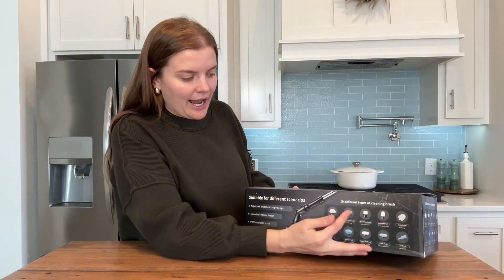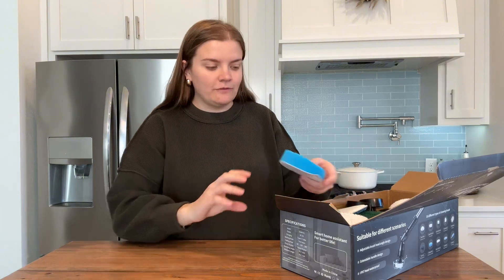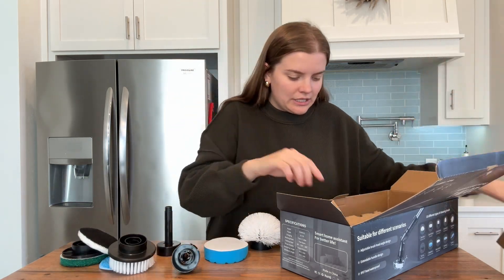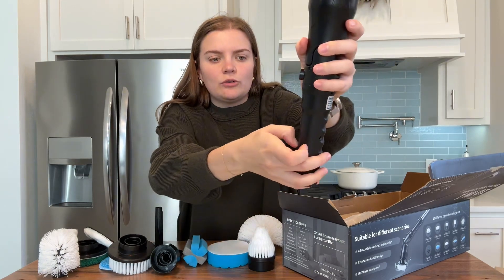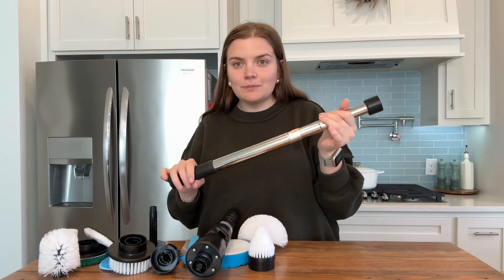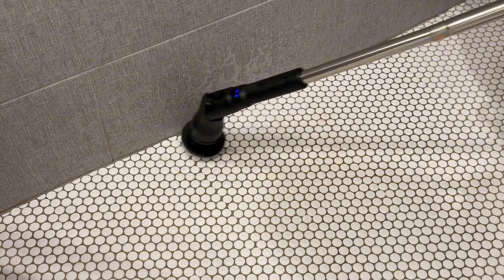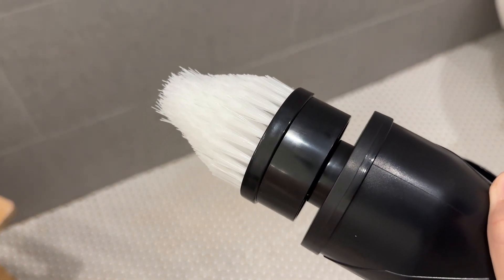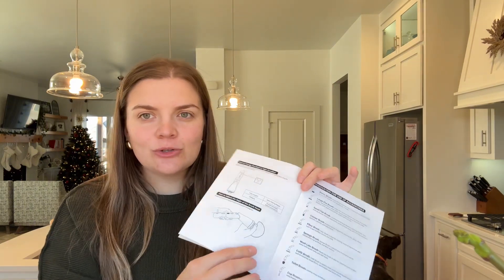Unboxing and trying out the Miyamicro Spin Scrubber